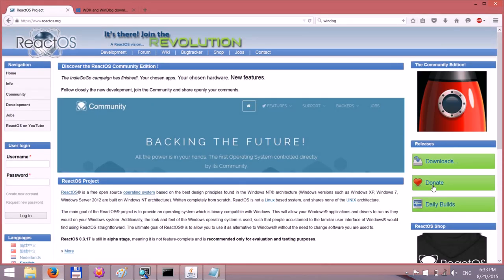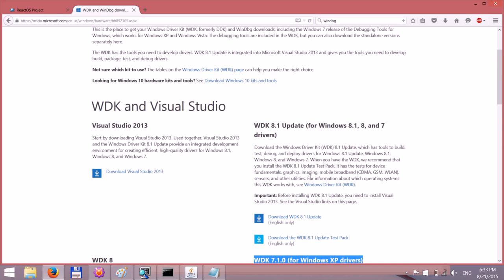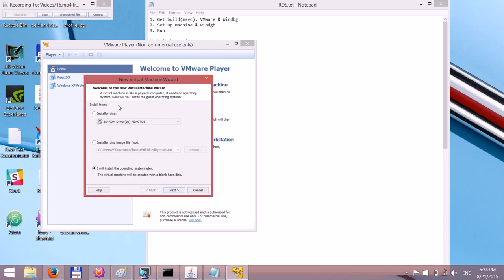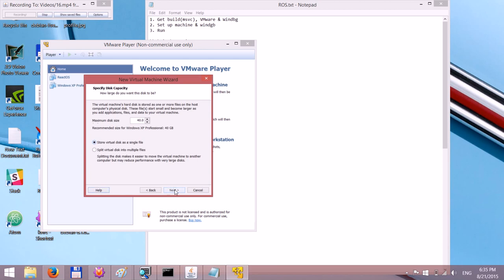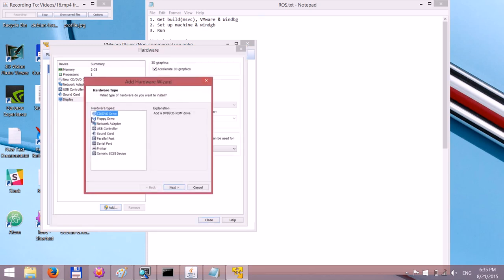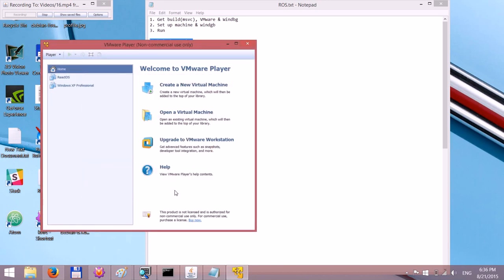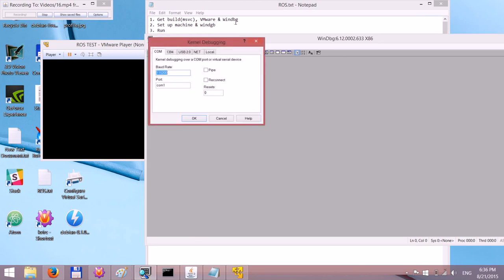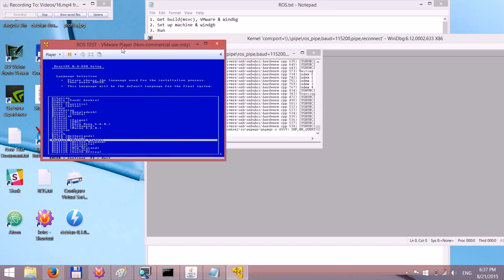ReactOS - Setup Windbg for debugging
This also helps if you are having issues with serial ports and don't want to bother much with serial port virtualization. HD resolution suggested!